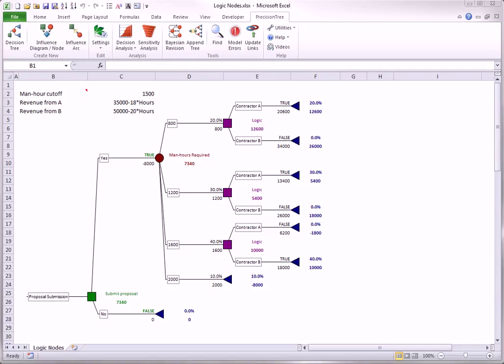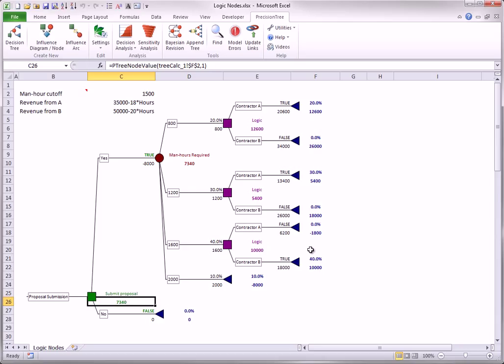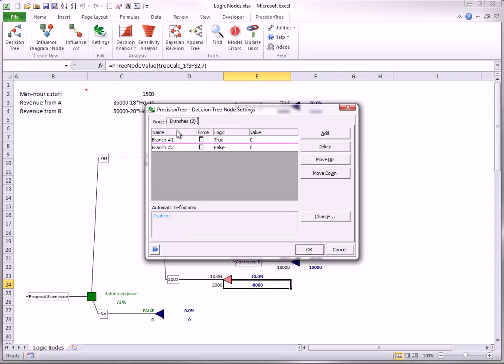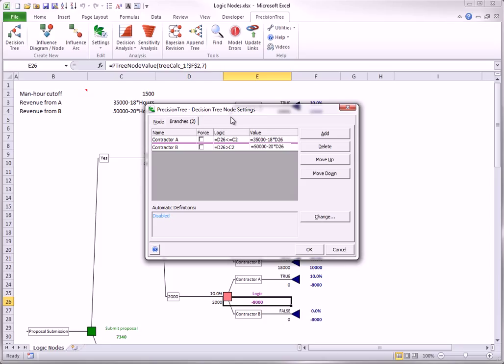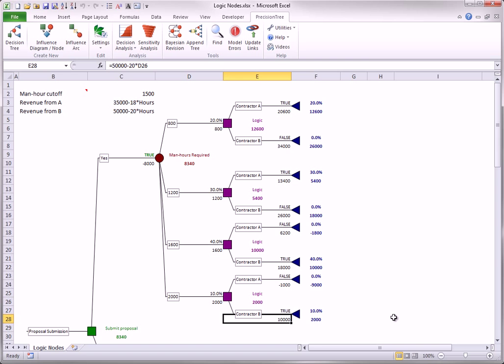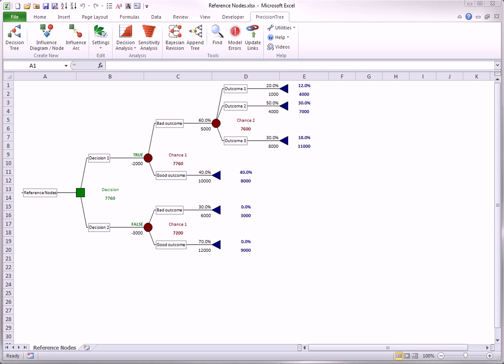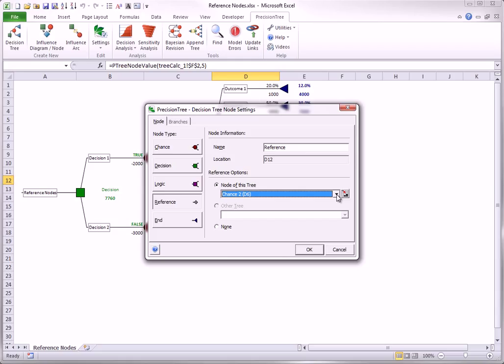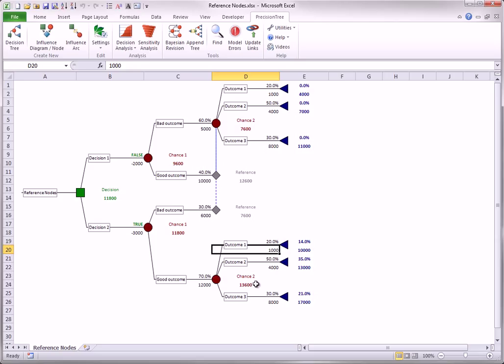PrecisionTree - Logic Nodes, Reference Nodes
This video will briefly discuss the different nodes available in Palisade's PrecisionTree software.